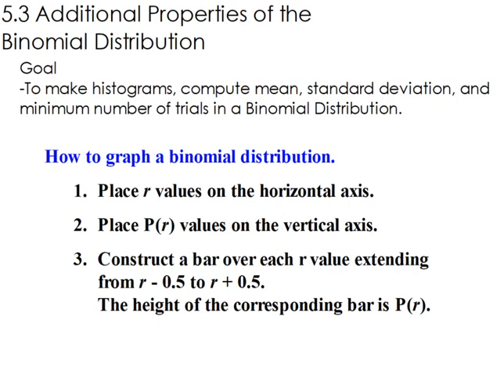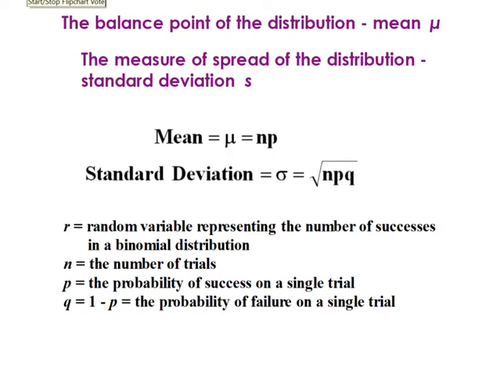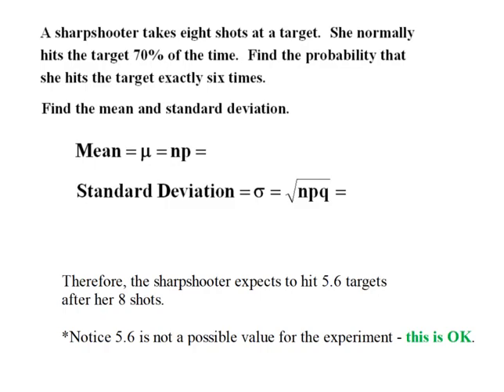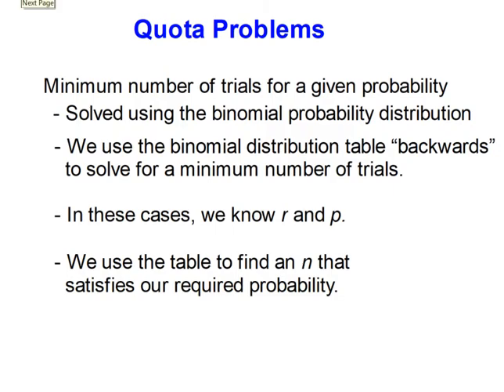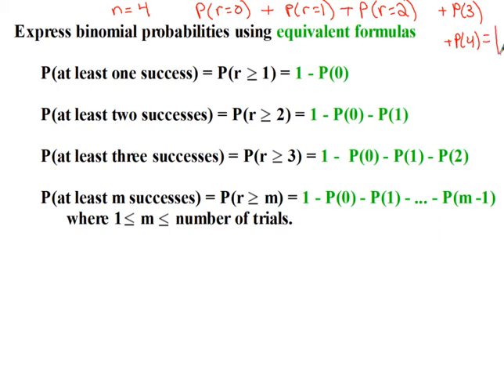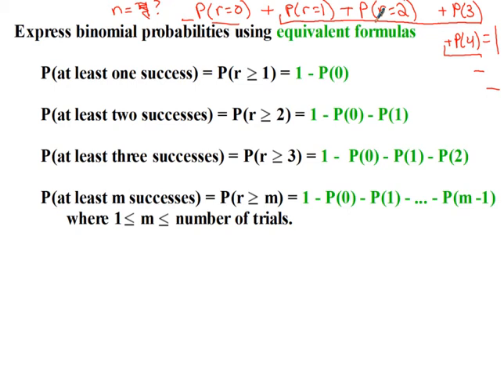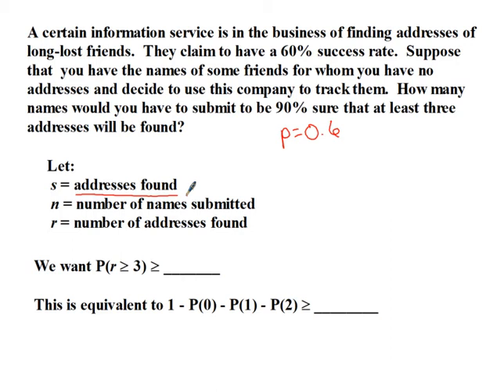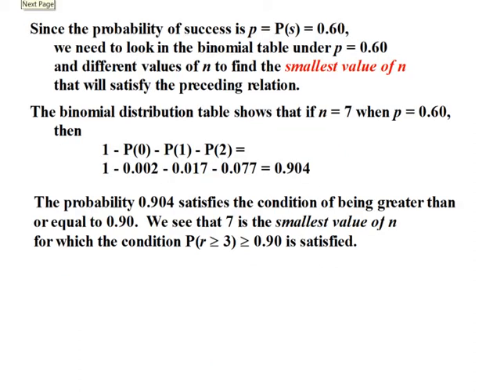5 3 Additional Properties of the Binomial Distribution